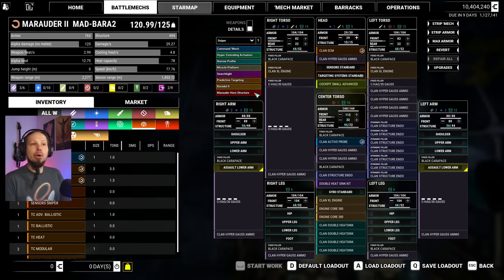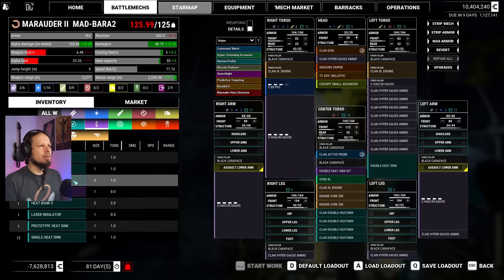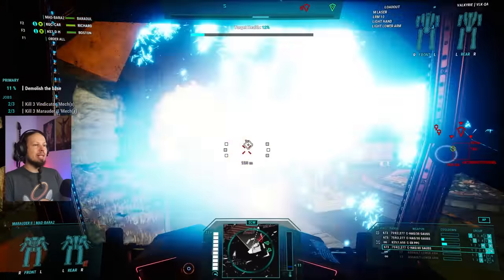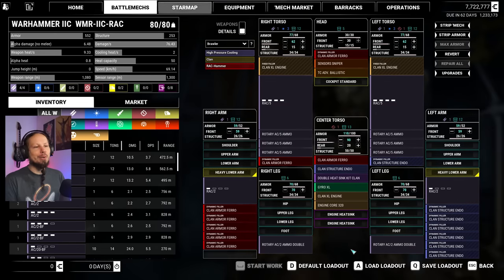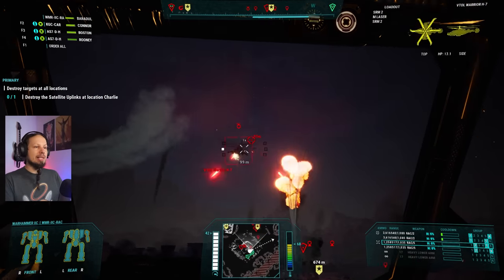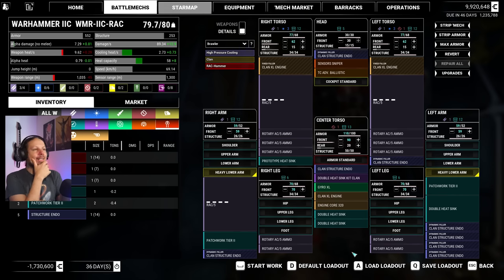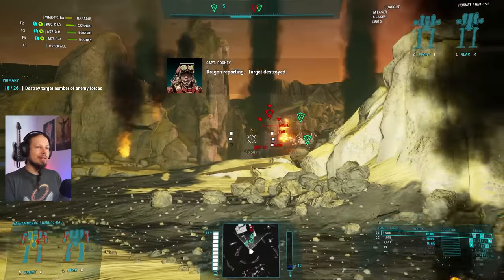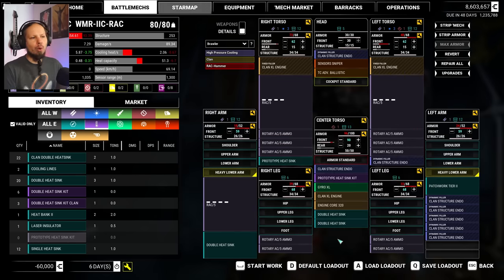Insane Bullet Spitter - Yet Another Mechwarrior 5: Mercenaries Modded Episode 39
Welcome to Mechwarrior 5: Mercenaries DLC "Call to Arms" playthrough. In this video I will show you the gameplay of a full missions as well as the MechLab where you customize your Battlemechs. Mechwarrior 5: Mercenaries is a game about stompy Mech action. You take command of a mercenary company and try to grow your income, salvage Mechs and hire Mechwarriors. The game includes a campaign with a vast storyline.

This DLC is all about Melee Mech Combat. With new Melee focused weapons like hatchets, axes and swords you can dominate the battlefield in close quarter combat. Apart from a bunch of new Mech Variants a new Mech joins the ranks of Mechwarrior 5: Mercenaries: The Hatchetman. This 45 ton Medium Mech can cripple enemies with its Autocannon and Medium Lasers at range just to close in and take components with its Hatchet.